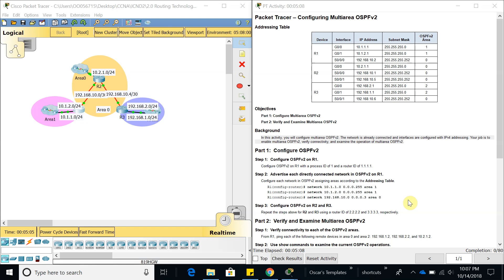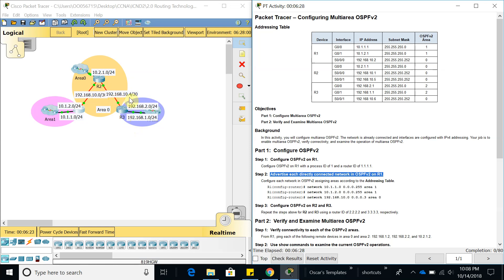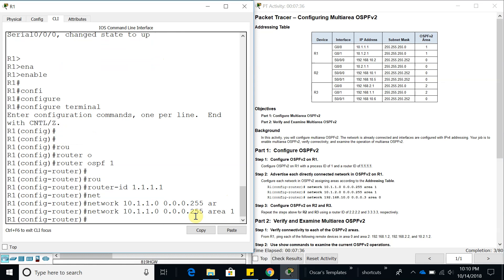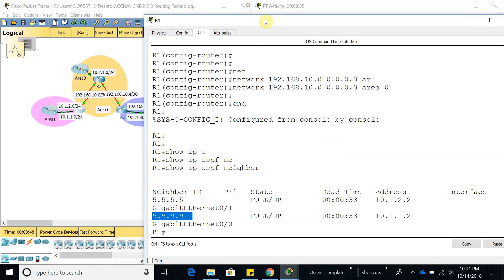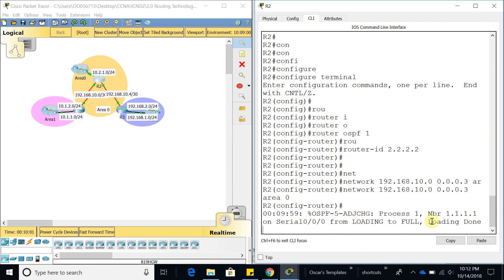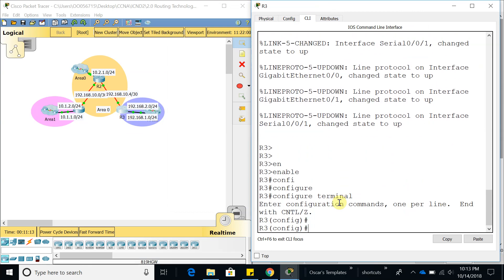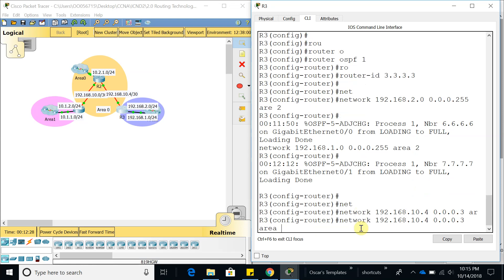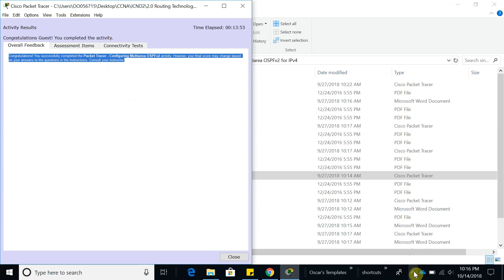6.2.3.6 Packet Tracer - Configuring Multiarea OSPFv2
Download Lab from here:

The OSPF link state routing protocol uses the concept of Areas, which are sub-domains within the OSPFv2 domain. A router within an Area maintains the complete topology information of that Area. By default, an interface can only belong to one OSPFv2 Area. This can not only cause sub-optimal routing in the network, but it can also lead to other issues if the network is not designed correctly.